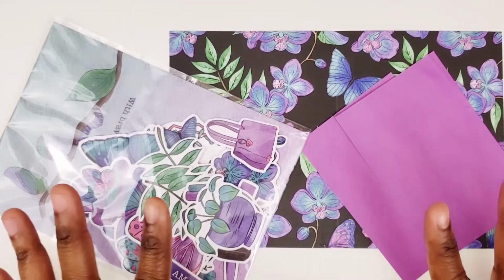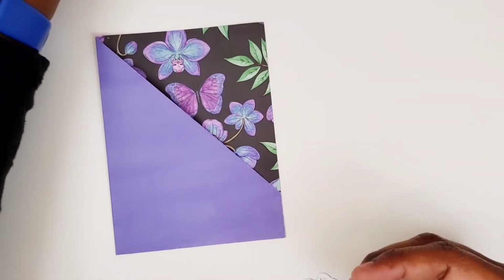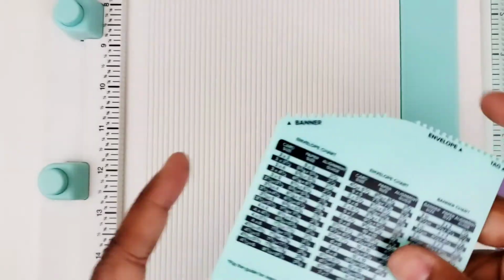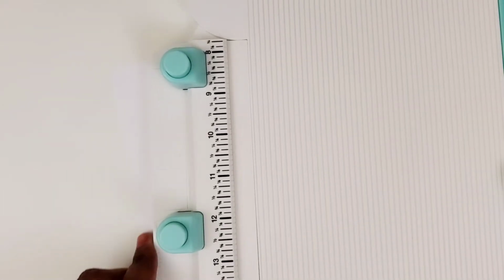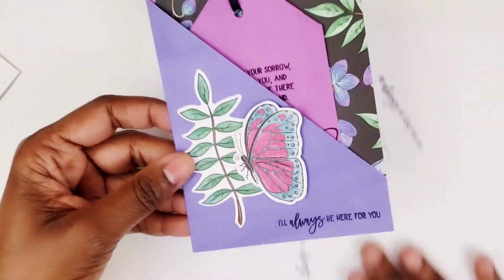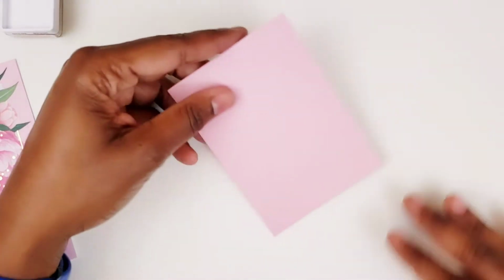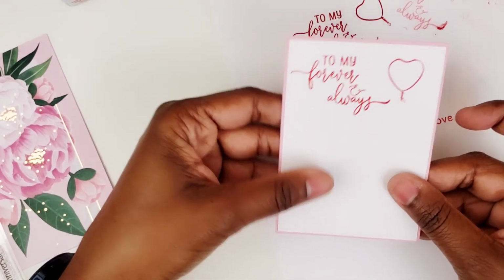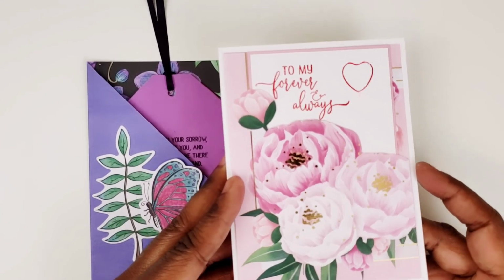Card Frenzy Day 4: Featuring Planners Anonymous and Recollections